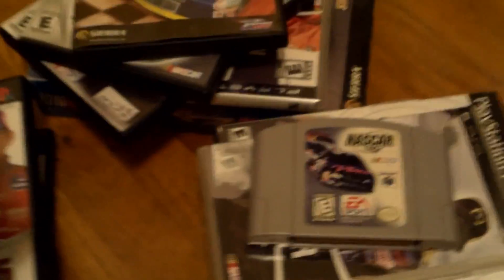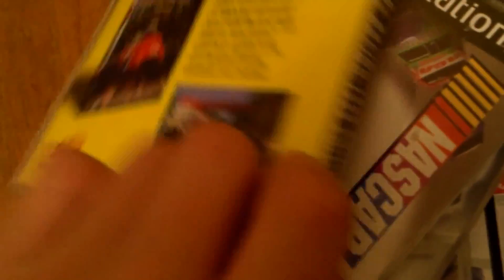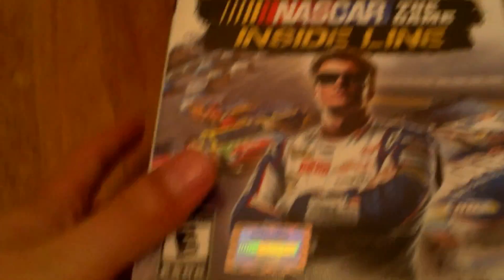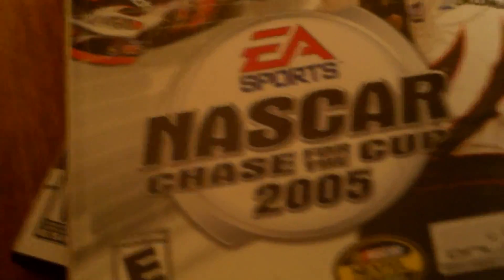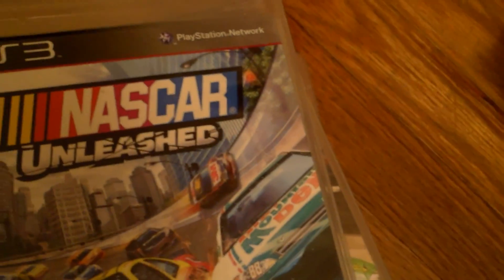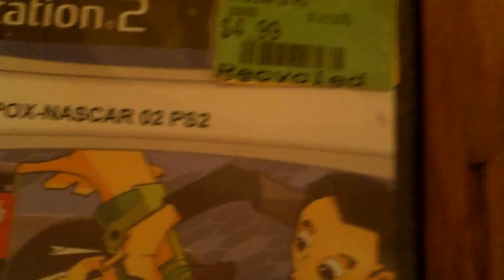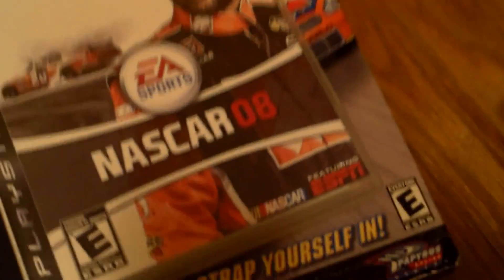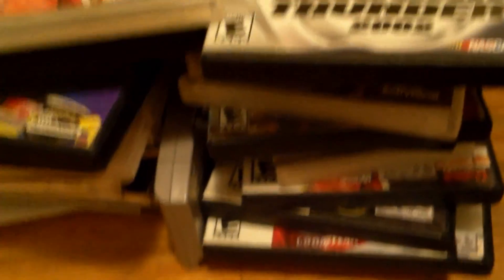Current NASCAR Video Game Collection